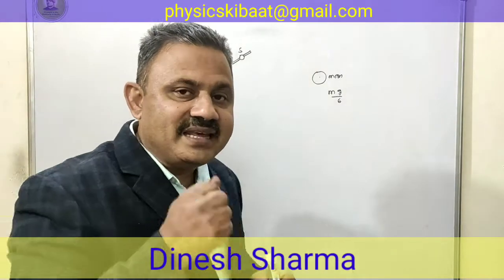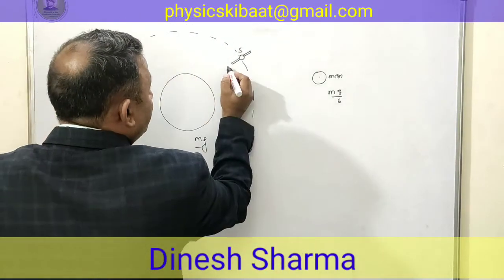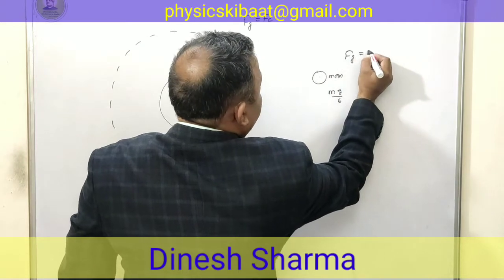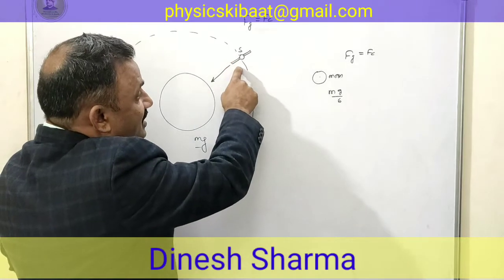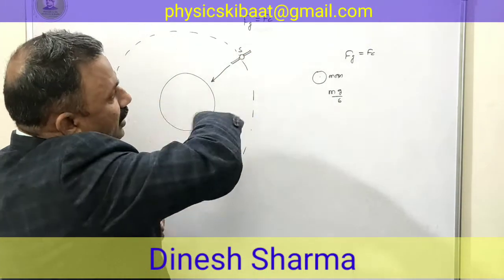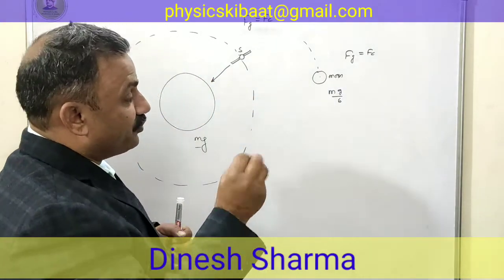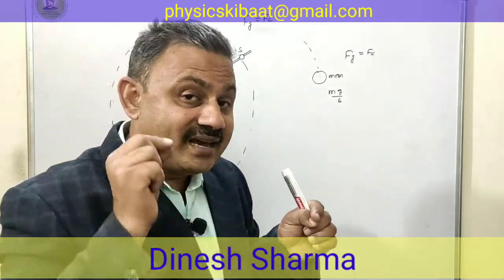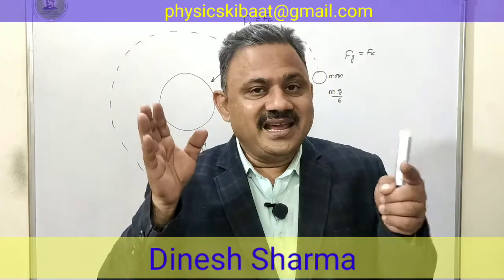One feels weightlessness on an artificial satellite but not on Moon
Why weightlessness is not felt on Moon though Moon is also a satellite.